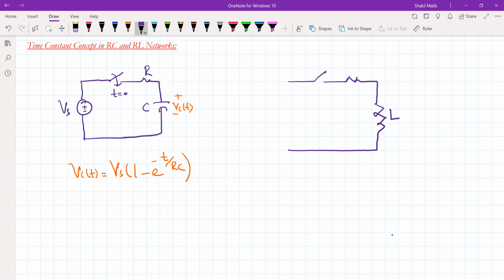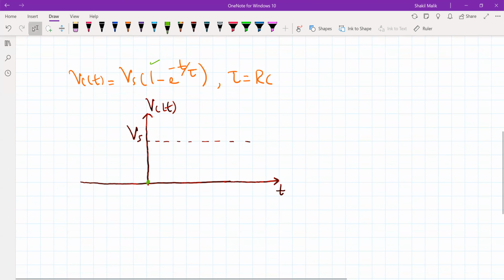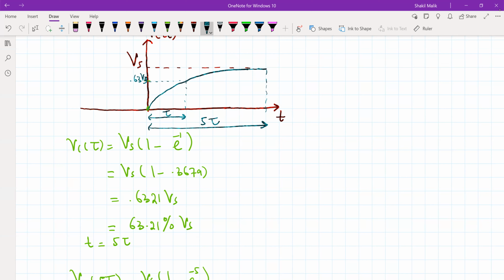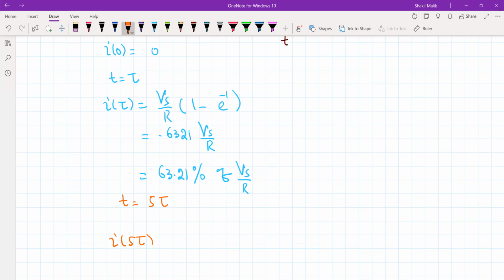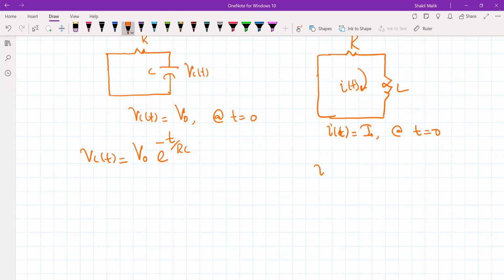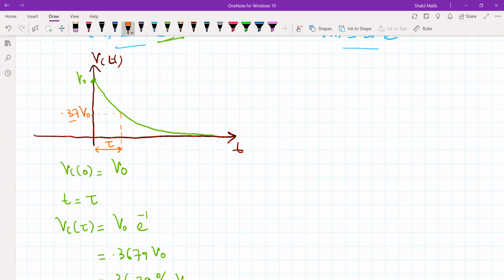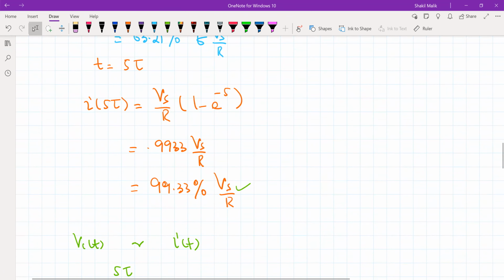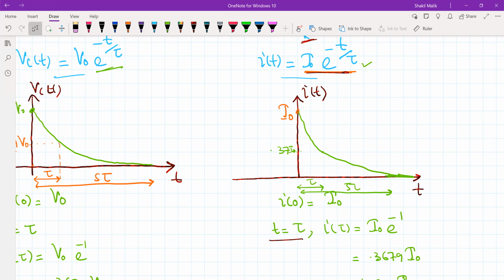Lecture-4a: Time Constant Concept